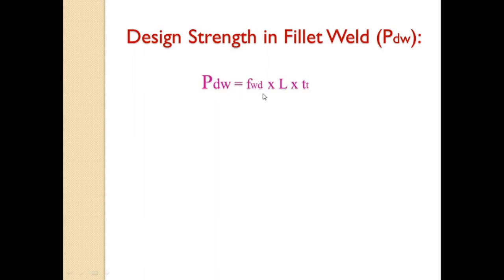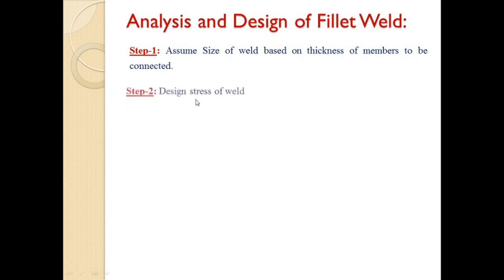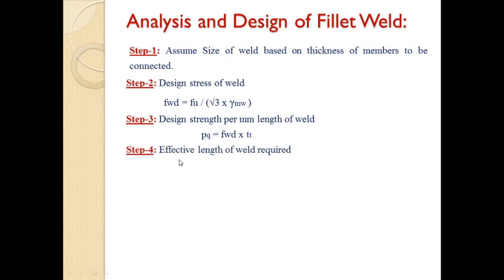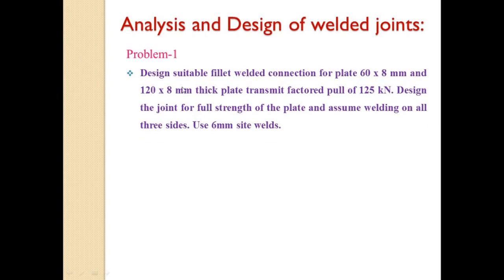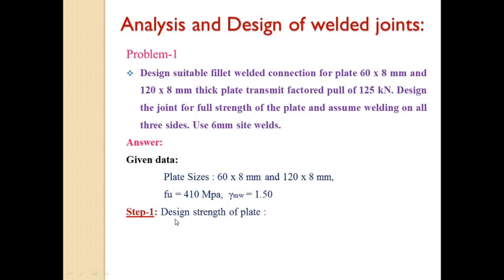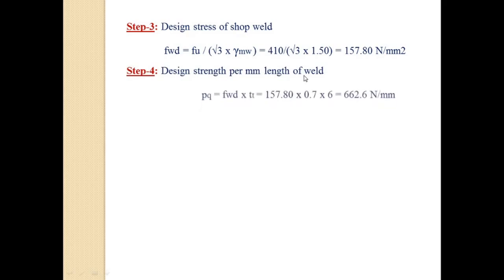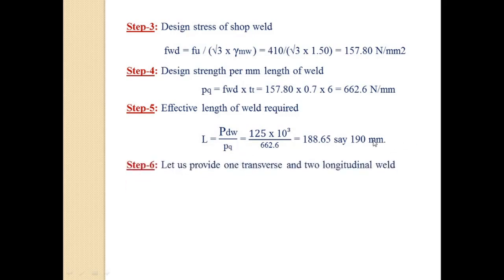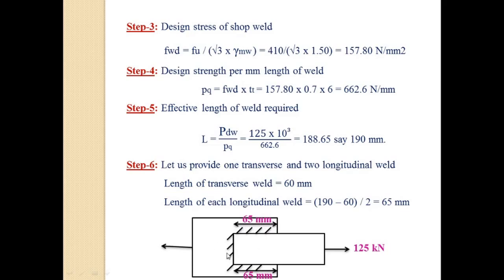Lecture-12 Design of Steel and R.C.C. Structures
Design of Fillet weld, Procedure of design of fillet weld, Problem/Numerical.